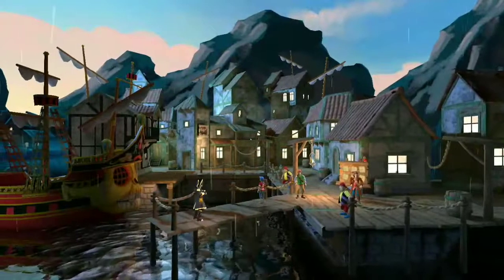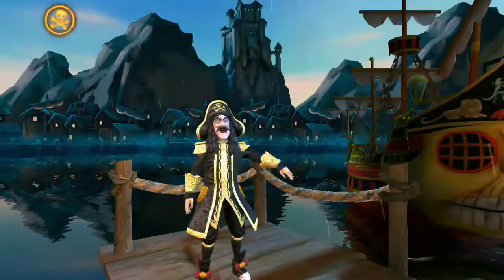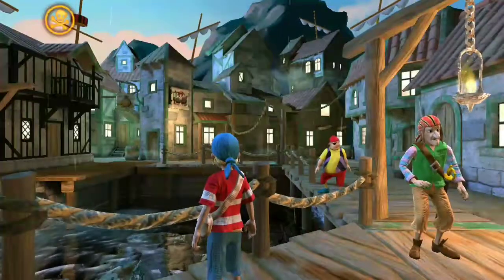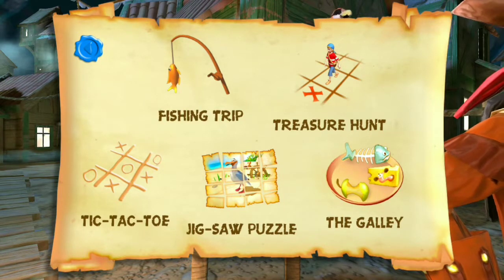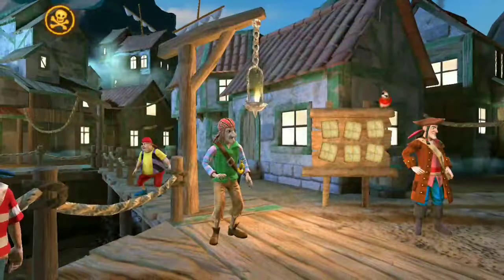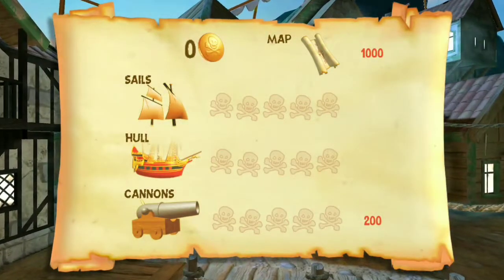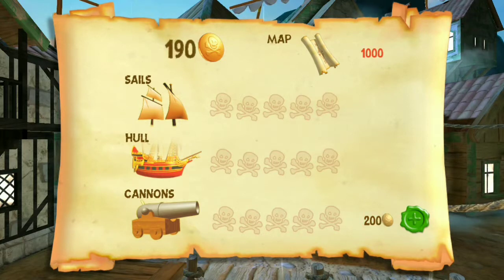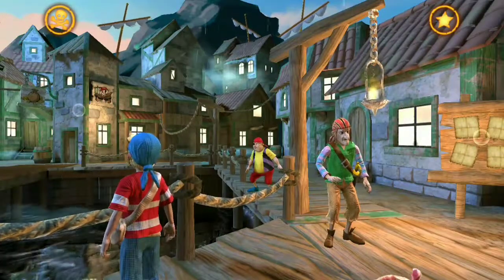Captain sabertooth: New adventure Gameplay #1